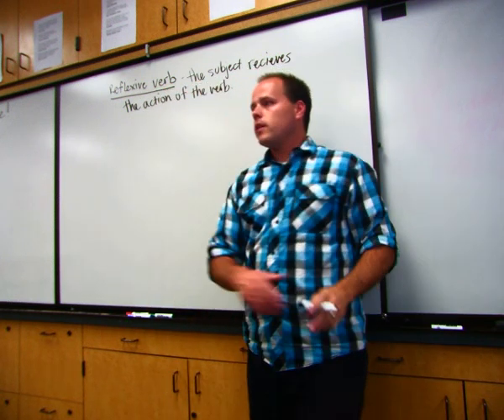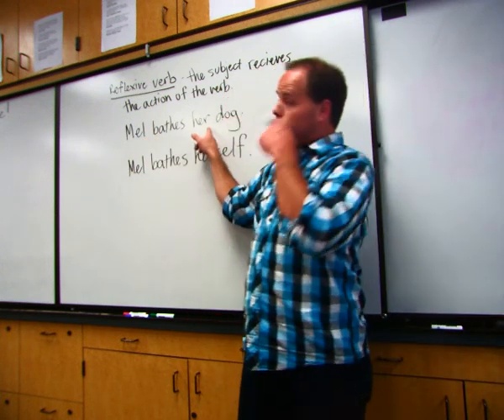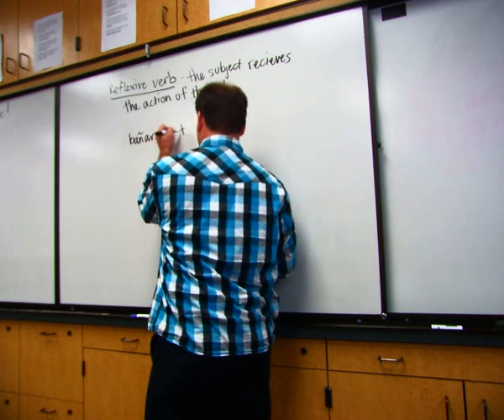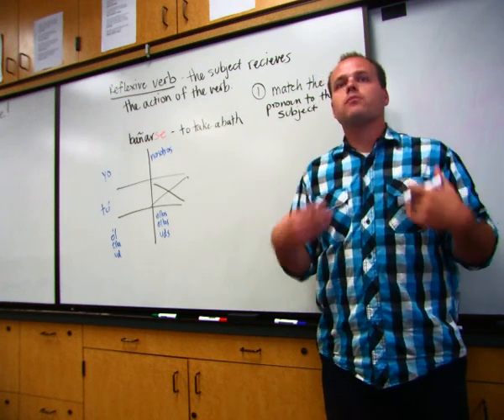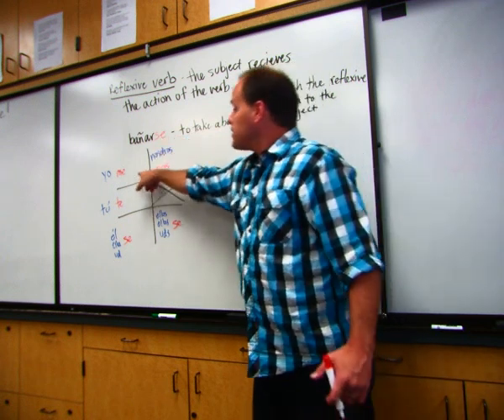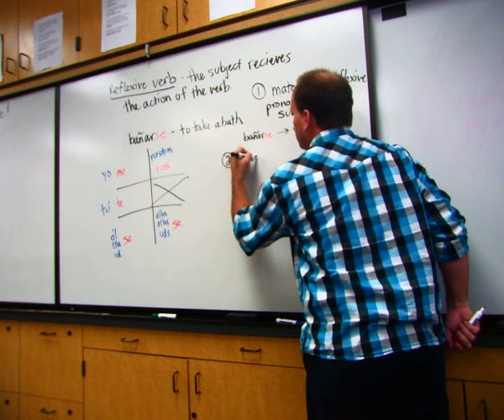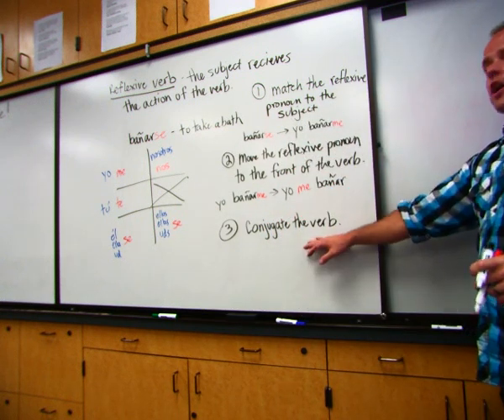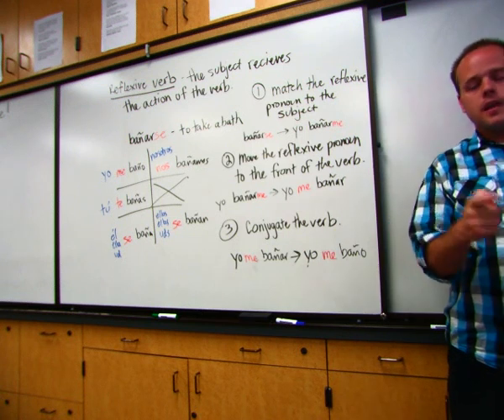Reflexive verbs Spanish 1.wmv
Reflexive verbs in Spanish 1. Mr. Funk. REVHS. How to conjugate reflexive verbs in 1 easy steps